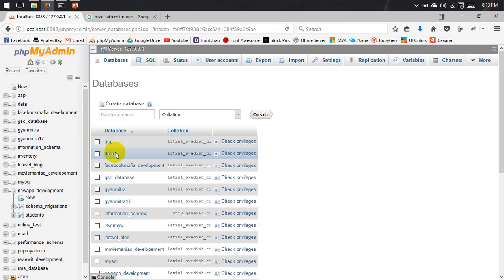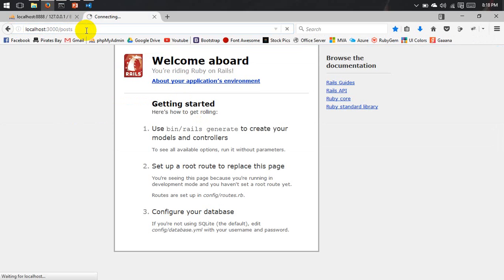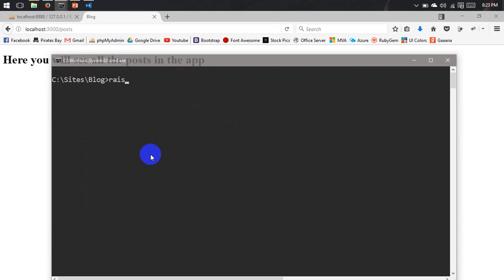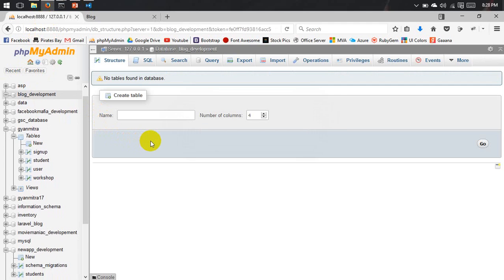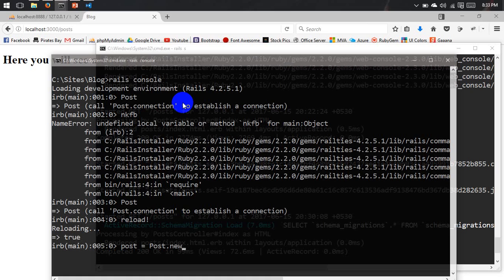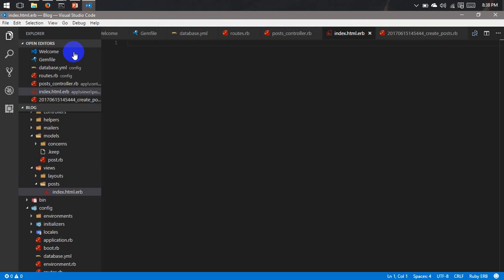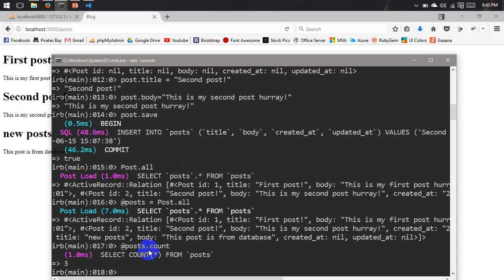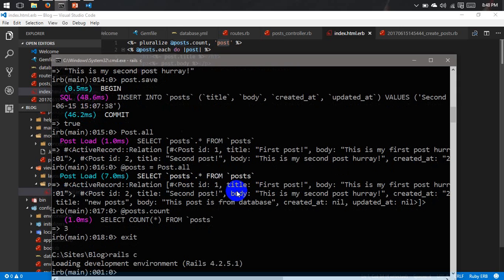Ruby On Rails for absolute beginners - Models, irb